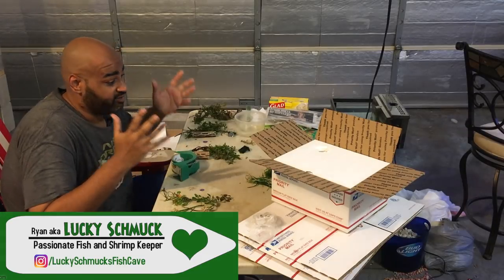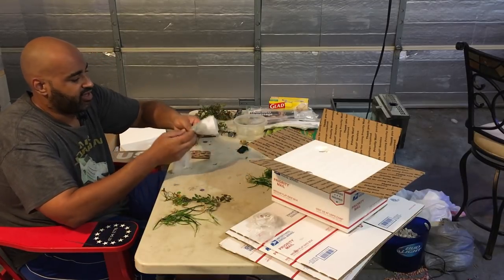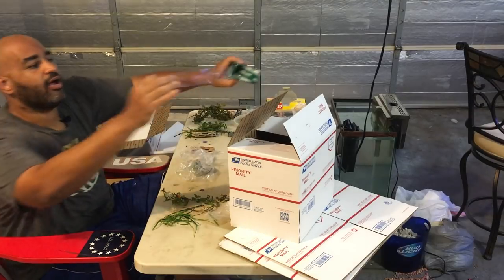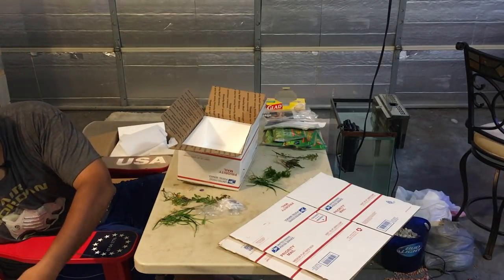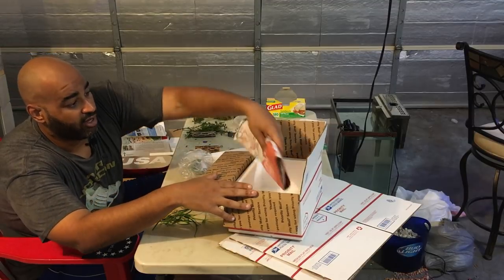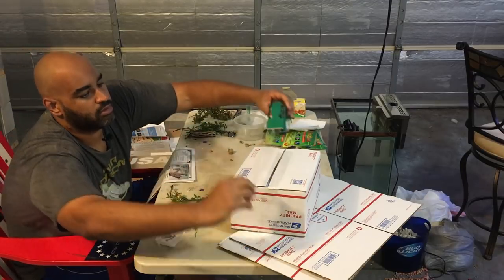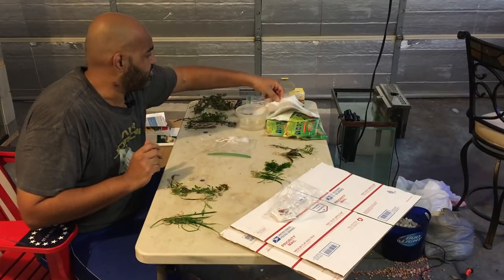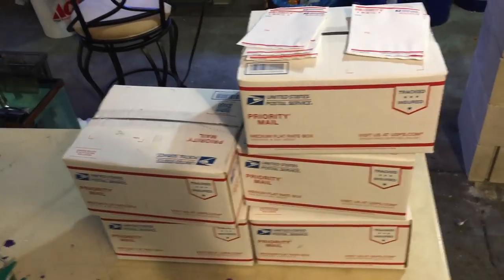How To Ship Aquatic Plants Using Heat Packs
If you've ever wondered how to ship aquatic plants using heat packs or thought it might be too hard, I've got good news. Shipping aquatic plants, snails, and even shrimp and fish in cold weather takes some extra steps but may be easier then you think. I share with you how to ship aquarium plants pretty easily with some heat packs and styrofoam liners. *Please keep in mind that heat packs will typically not work if temperature falls below freezing.

(SAVE 20% WITH CODE: LUCKY20)

Here at Lucky Schmuck's Fish Cave aquarium channel we cover different species of aquarium fish and aquatic plants for your freshwater aquarium. We focus on keeping it cheap, learning and sharing our knowledge of the tropical fish hobby, and even try our hand at breeding our pet fish and shrimp!